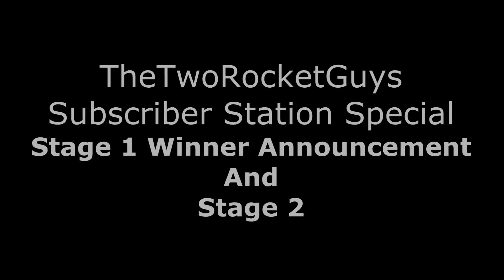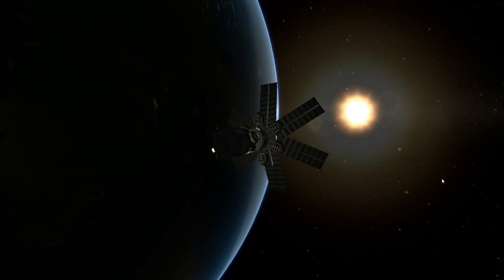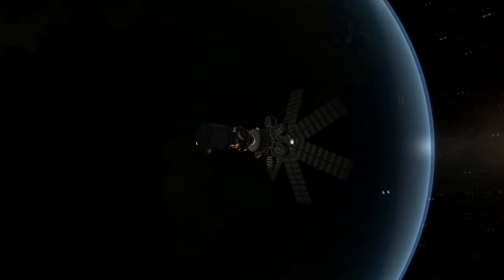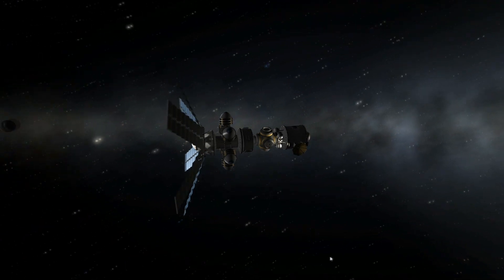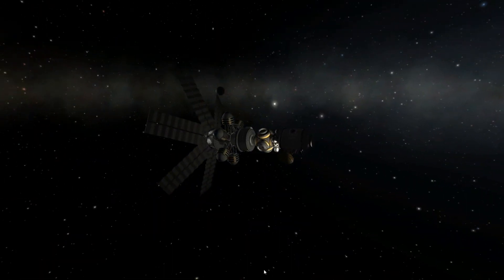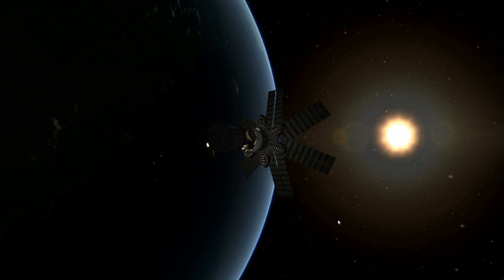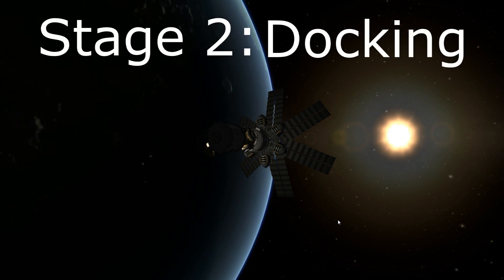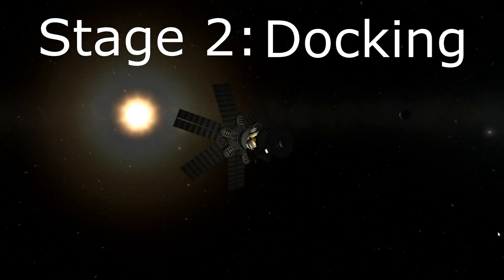TheTwoRocketGuys - 1000 Subscriber Contest Stage 2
Wow, in the time between part 1 and part 2, we've gained another 1000 subscribers. Thanks so much everyone. We greatly appreciate your support.

Congrats to venera13studios, check him out on YouTube.

Download and get to work!